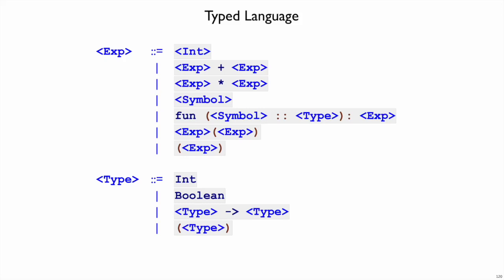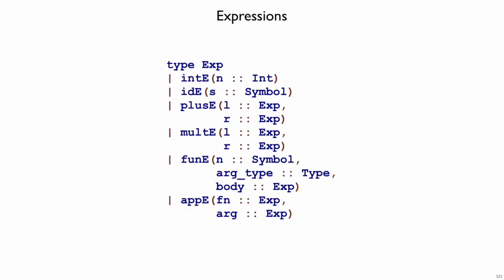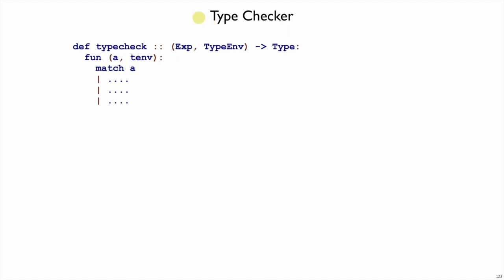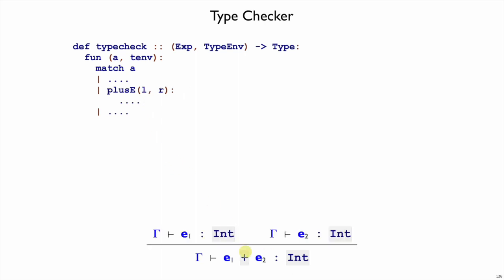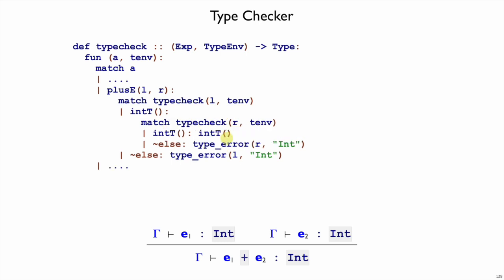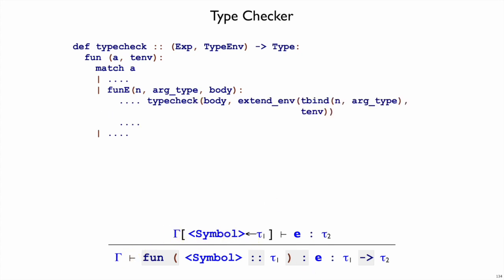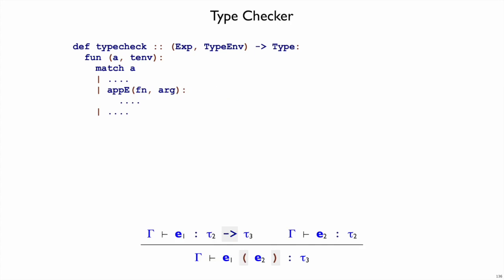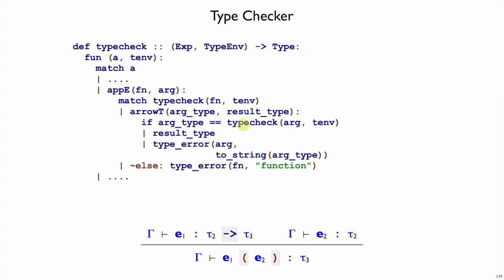Shplait Type 7 - typecheck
Implementing `typecheck`.